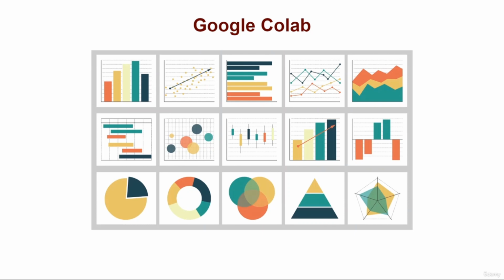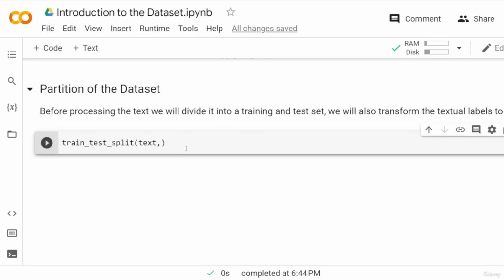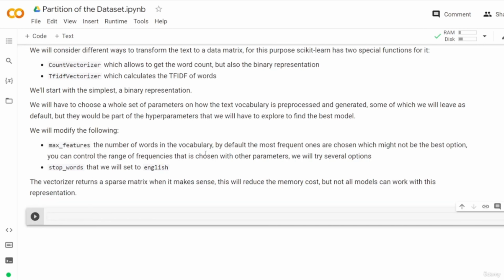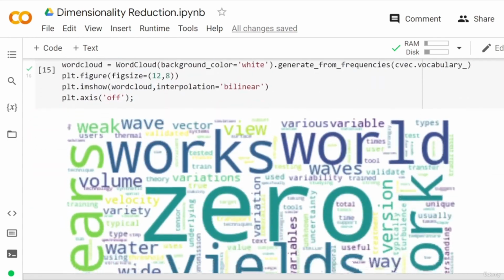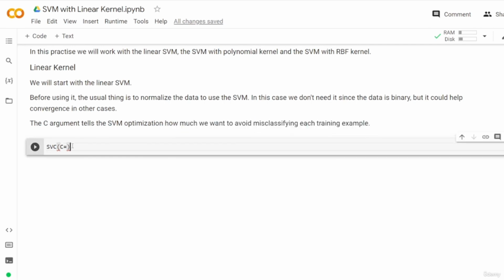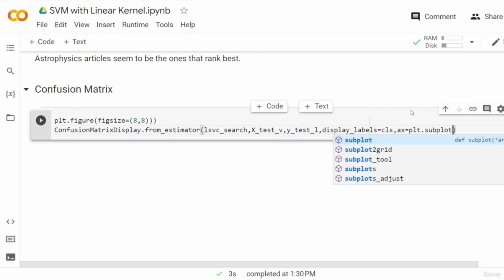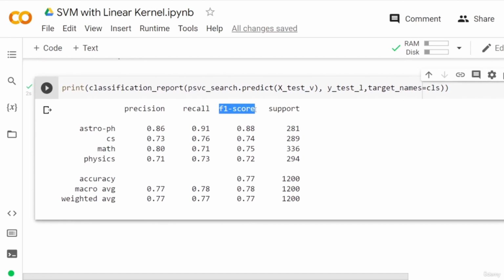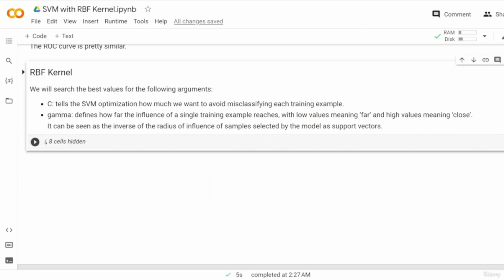Support Vector Machines (SVM) for Classification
In this tutorial, you will learn to apply Support Vector Machines (SVM) for Classification from a Data Science expert. Code templates included.

This course is designed to give you the Support Vector Machine skills you need to become a data science expert. By the end of the course, you will understand the SVM method extremely well and be able to apply it in your own data science projects and be productive as a computer scientist and developer.

What you'll learn:

Master Support Vector Machines for Classification in Python
Become an advanced, confident, and modern data scientist from scratch
Become job-ready by understanding how Support Vector Machines really work behind the scenes
Apply robust Data Science techniques for Support Vector Machines
How to think and work like a data scientist: problem-solving, researching, workflows
Get fast and friendly support in the Q&A area

Requirements:

No data science experience is necessary to take this course.
Any computer and OS will work — Windows, macOS or Linux. We will set up your code environment in the course.